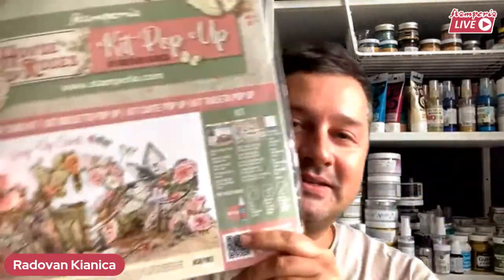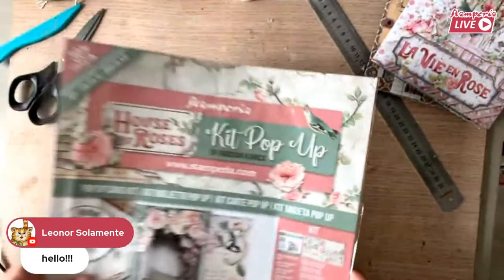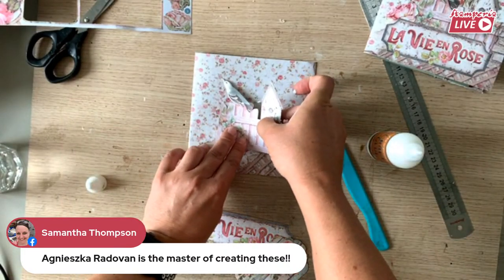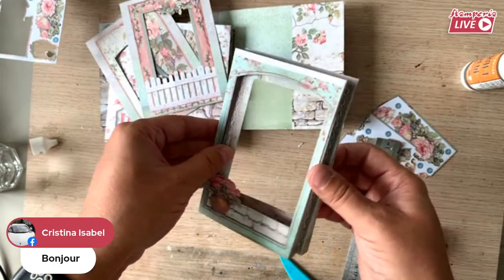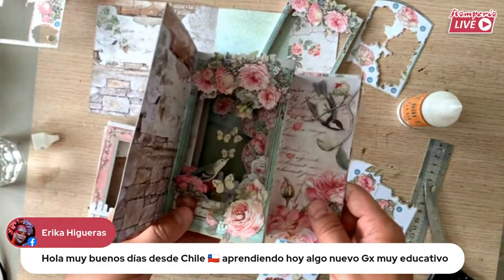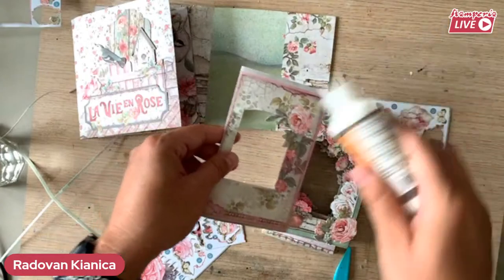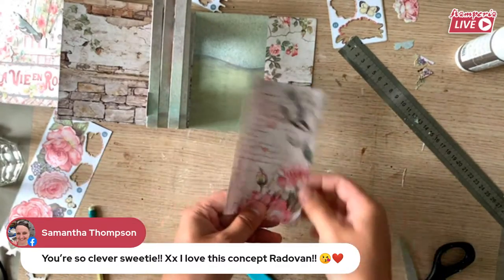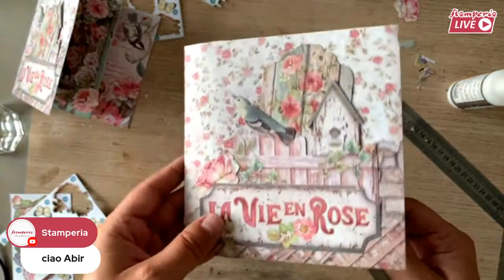STAMPERIA LIVE, Ep. 104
Monica Paruta + Radovan Kianica